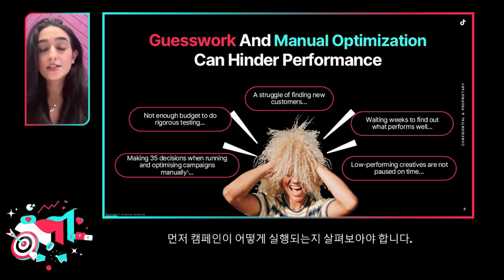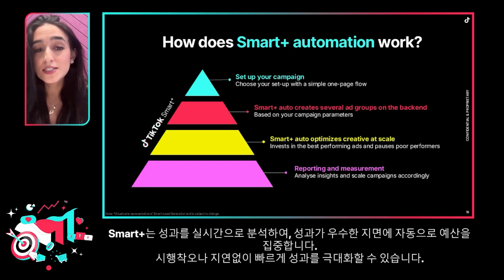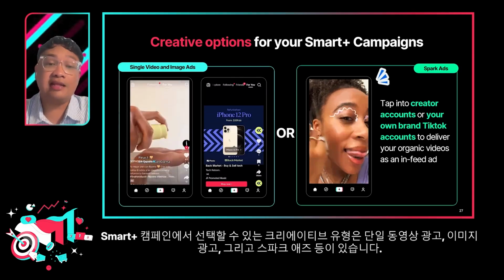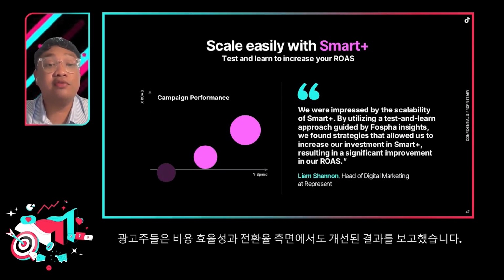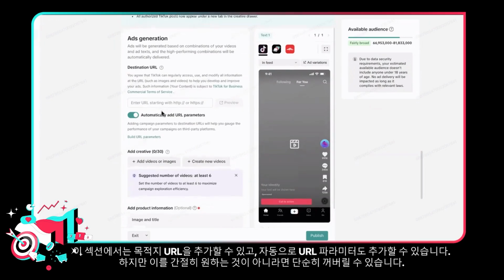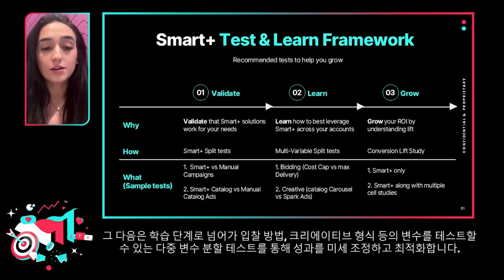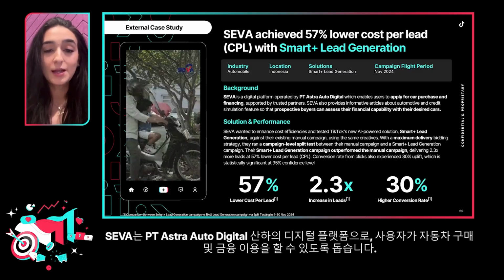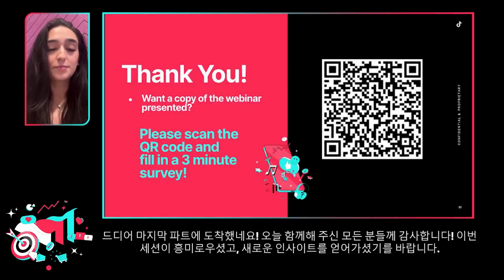틱톡 퍼포먼스자동최적화Smart플러스의모든것 2508